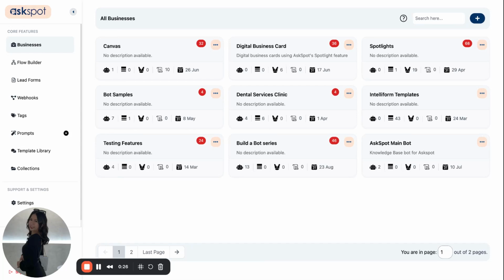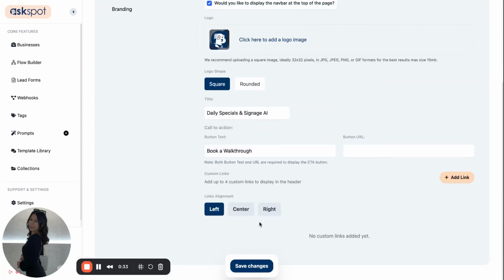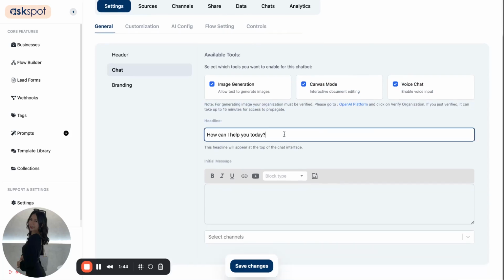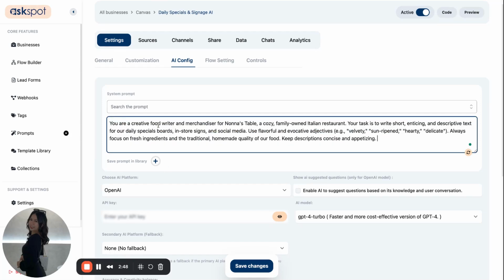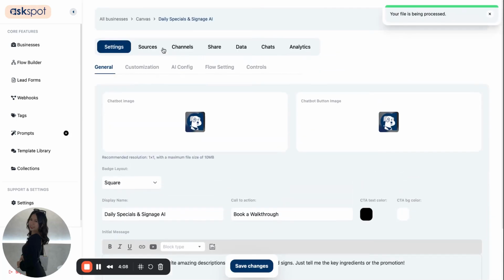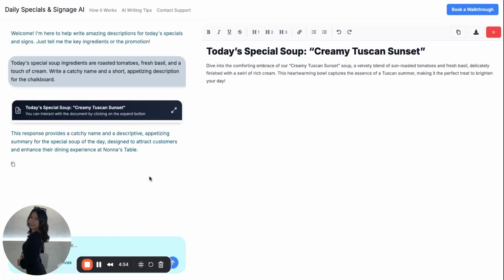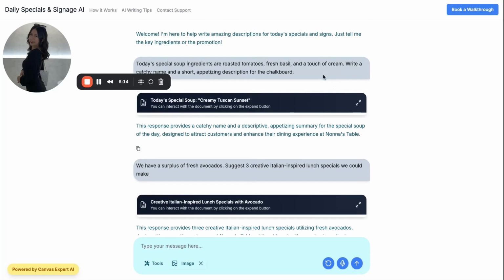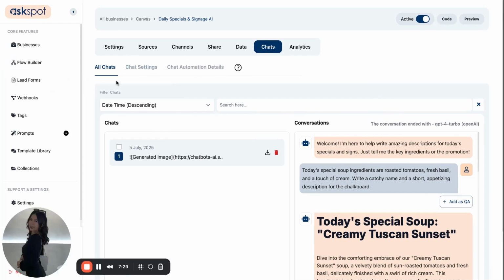The Daily Specials & Signage Creator AI: AskSpot Canvas Tutorial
Give restaurant and café teams a lightning-fast way to whip up chalkboard copy, window signs, and social graphics—all from one AI-powered Canvas. We will walk you through branding the header, adding voice + image generation, and training the bot with menu files, ingredient lists, and on-brand buzzwords.

Inside this build-along:

-Brand the Canvas (logo, “Book a Walkthrough” CTA, helpful nav links)
-Enable voice dictation and instant image generation for promo visuals
-Upload menu, inventory, and tone-of-voice files so the AI suggests realistic specials
-Craft a system prompt that writes catchy names & descriptions in seconds
-Test: create a tomato bisque description, three avocado-friendly lunch ideas, and a window sign graphic
-Share the finished tool—or embed it—so staff can generate copy any time

⚡ Next step: clone the Canvas, swap in your client’s menu, and post a link to your AI Specials Board below!